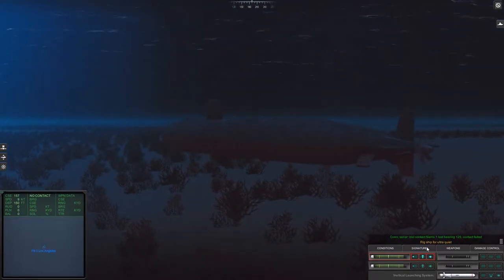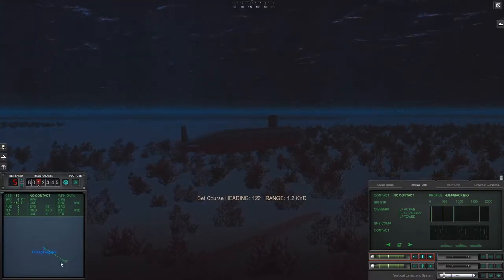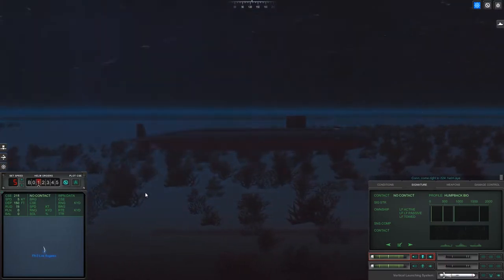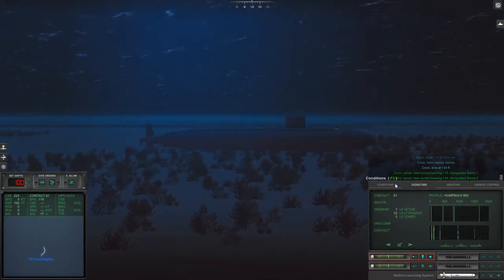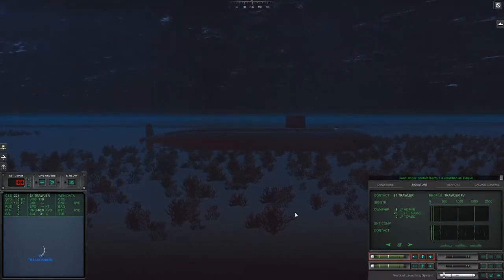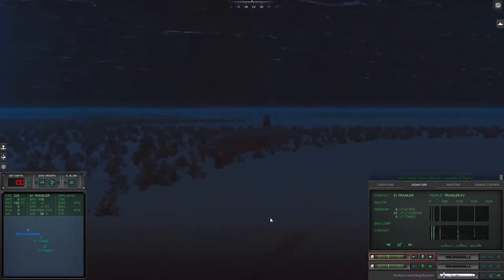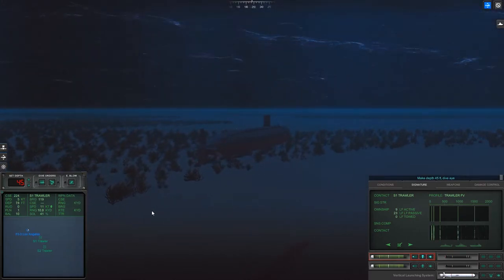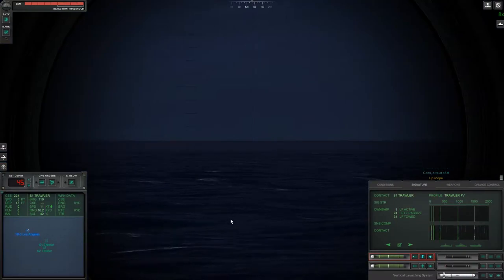Objective Complete | South China Sea Campaign - Los Angeles Flt III Gameplay | Cold Waters Ep. 14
FINALLY! WE DID SOMETHING! I finally complete a mission objective; I know, I don't know how either, but apparently I do! Cold Waters is now in Version 1.15c! New playable subs, custom missions and enemy US ships have now made it into the game! Head on over to my preview video for the update and check it out Experience the chilly depths of the Cold Waters campaign with gameplay footage in stunning 1080p and 60fps!

Head on over to the CaptainKarta Discord Channel! Streams that are not pre-arranged on Youtube will be announced there, as well as the opportunity to speak to myself and other channel followers! Follow the link to join (its FREE!) today!

**PC STATS!!!**
AMD Ryzen 7 1700X
16Gb T-Force RGB Night Hawk RAM
XFX Radeon R9 390 OC Double Dissipation 8Gb
Western Digital 1Tb Backup Drive
Windows 10

COLD WATERS

After tracking a Soviet landing force bound for Iceland it is time to plan your attack. Do you silently close in to torpedo the landing ships and escape during the resulting chaos? Or strike with long-range missiles but risk counterattack from the enemy escorts? Have you detected them all, could another submarine be out there listening for you? Has the hunter become the hunted? Will you survive the Cold Waters?

Major Features:
- Over 40 classes of ships and submarines all meticulously researched
- Dynamic Campaign where your performance matters
- Realistic sonar model
- Authentic Soviet combat tactics